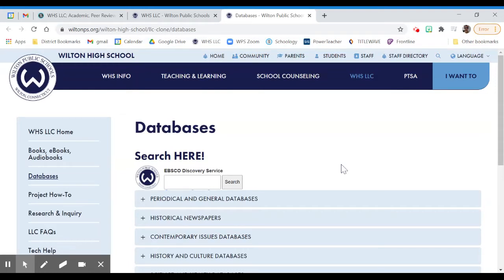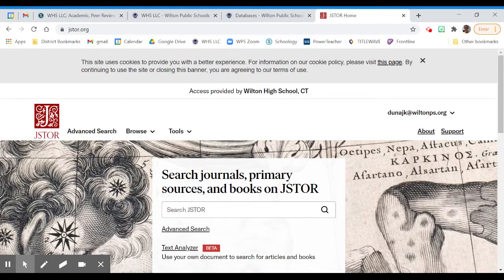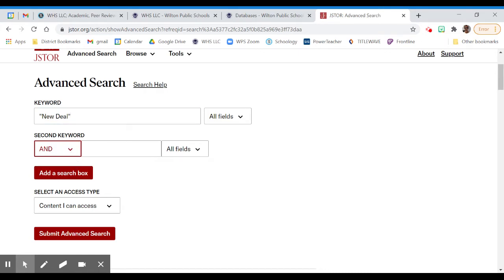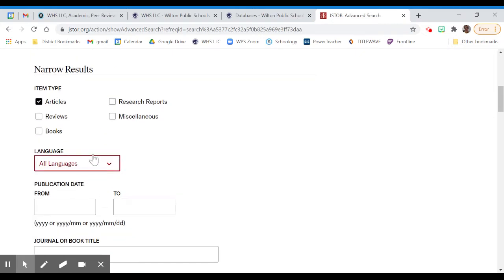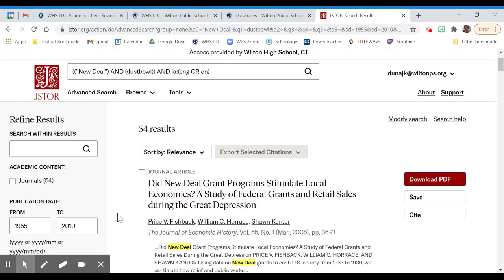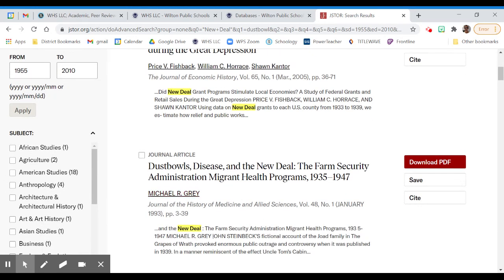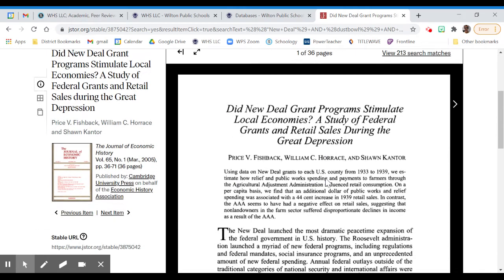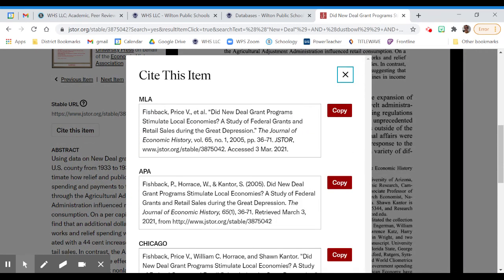WHS LLC; JSTOR; Advanced Search 3.3.21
This tutorial will teach you about how to conduct an advanced search in the JSTOR database.